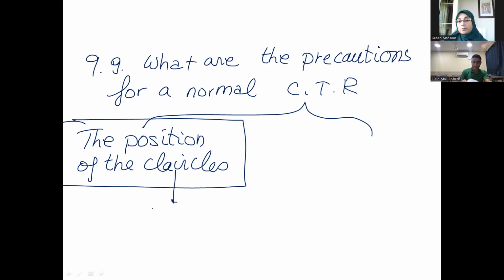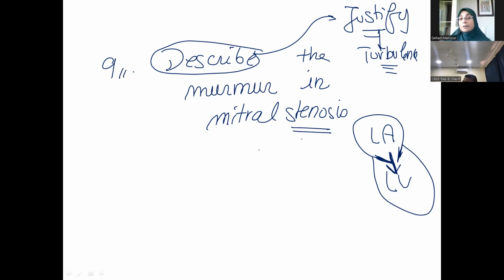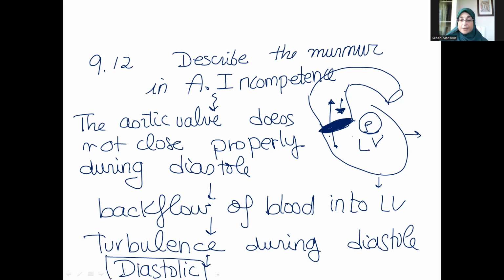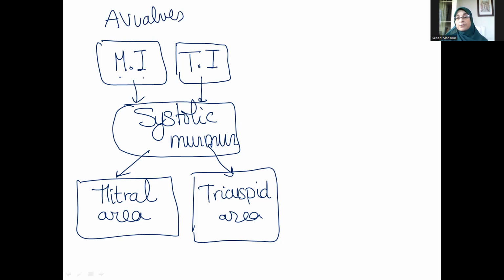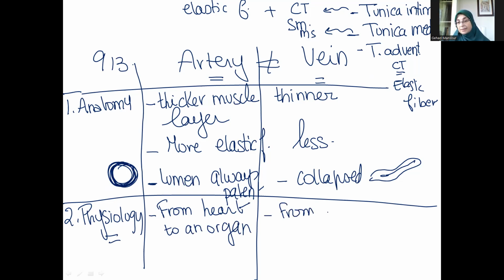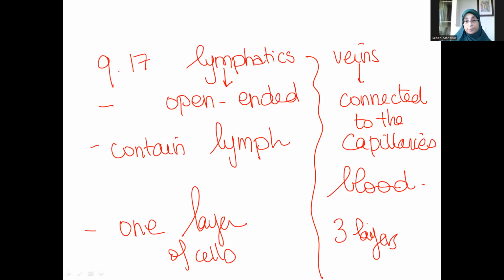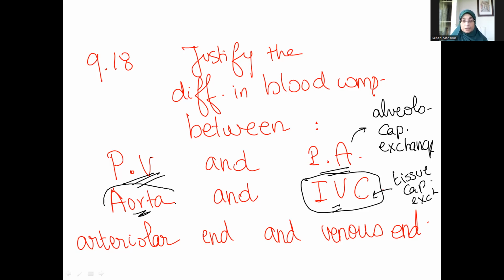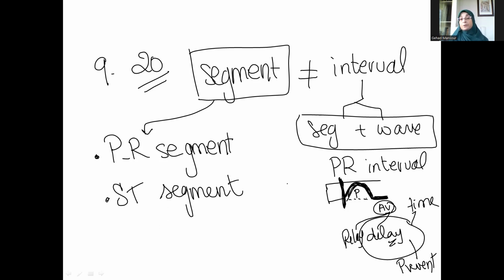Questions and Answers - The Cardiovascular System - Human Bio Revision - Part 5 - 2023